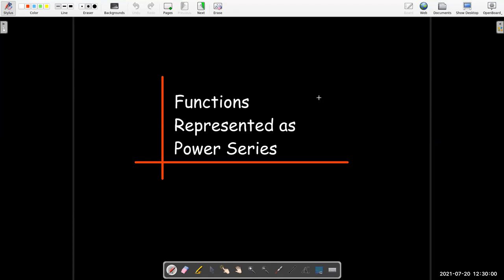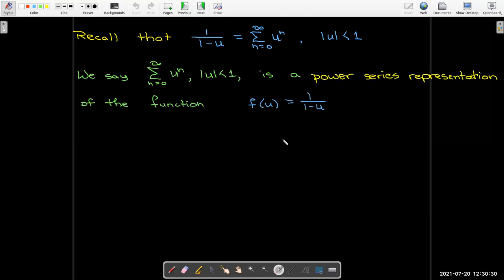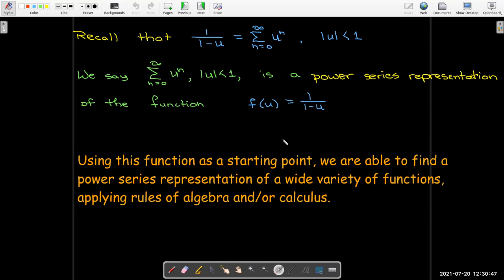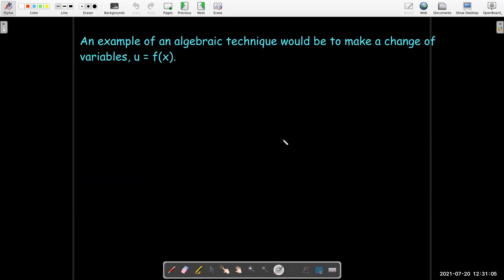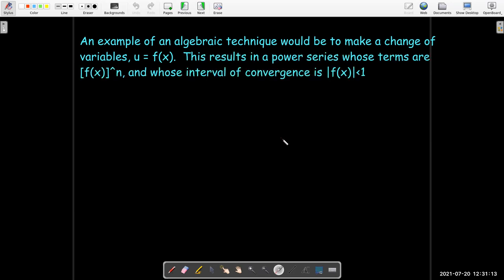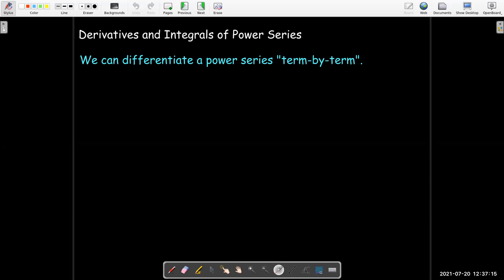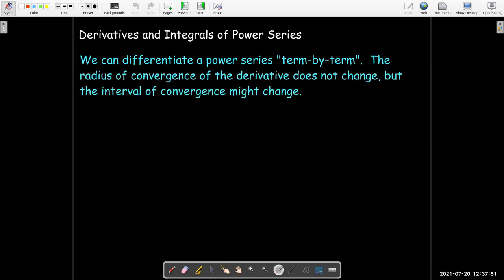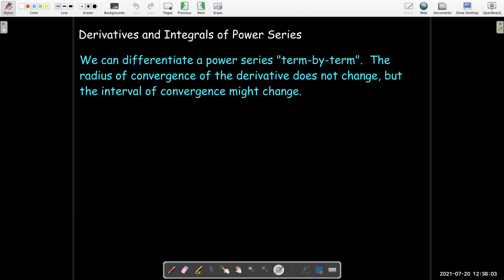Power Series Representations of Functions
We work through several examples of functions which have power series representations.